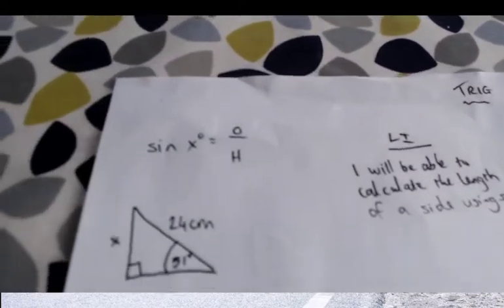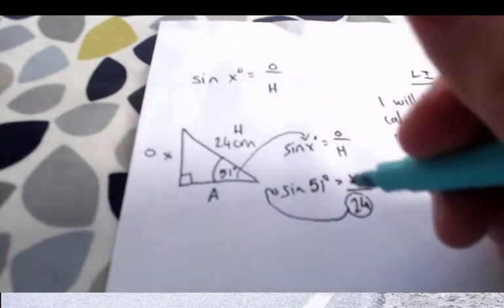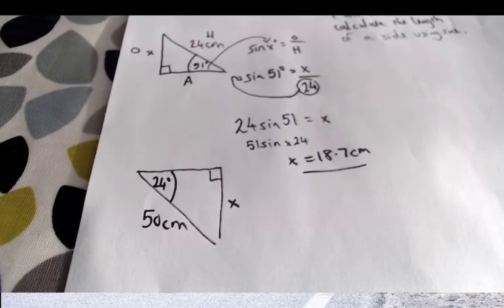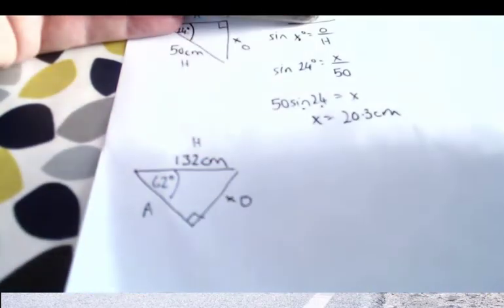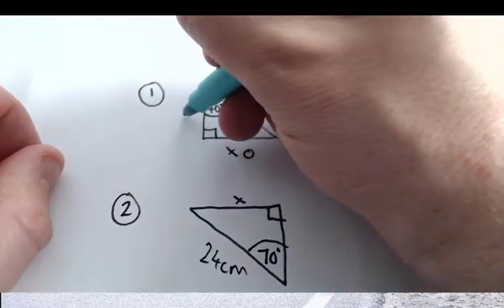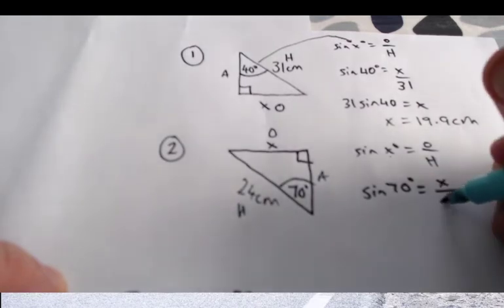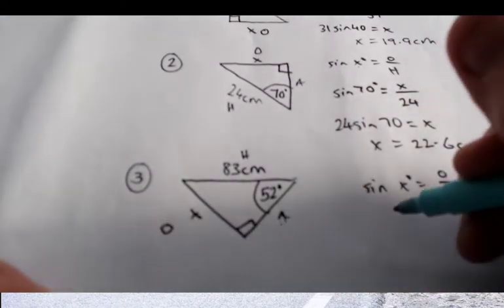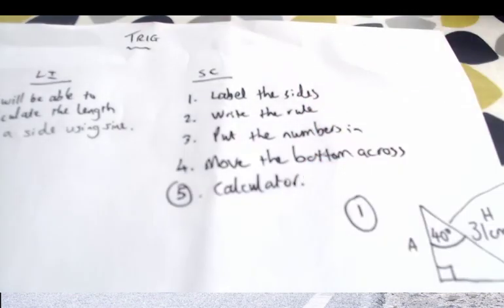Trigonometry - calculating the size of a side using sine.